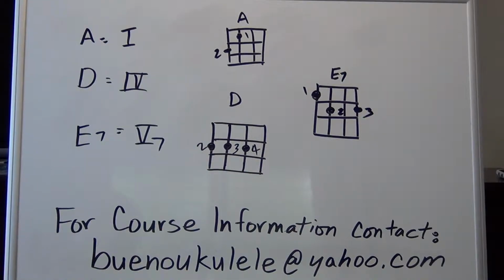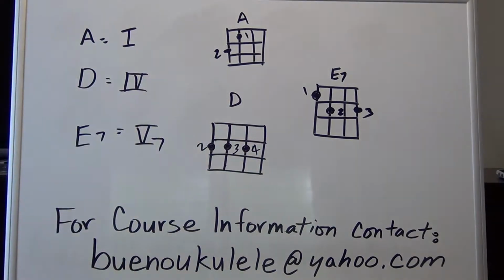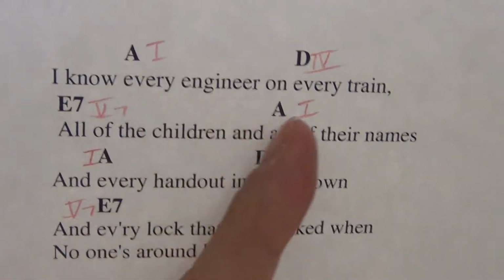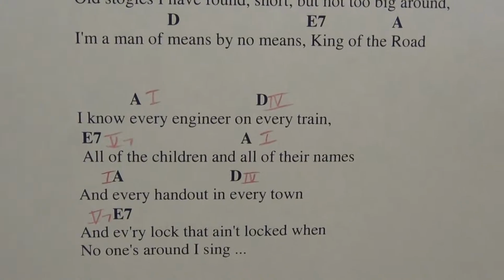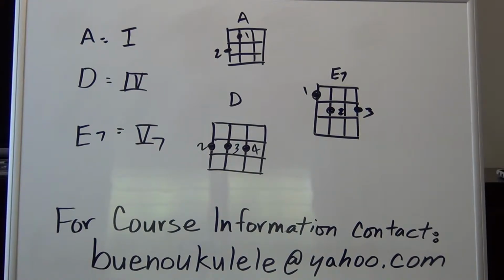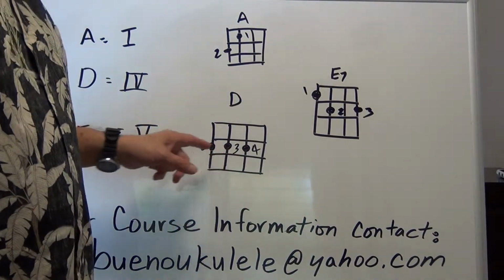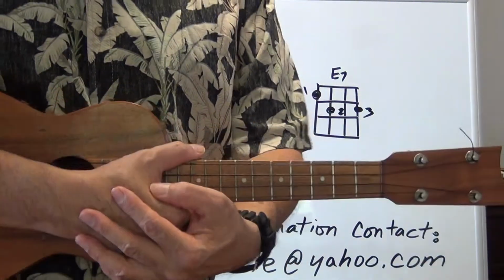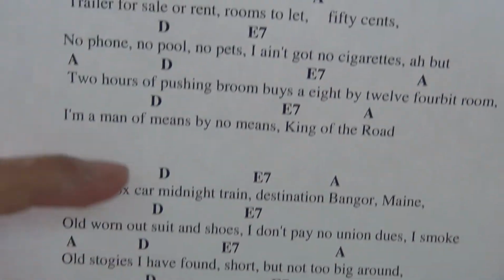Pre King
This is a online beginning ukulele course intended for students that were continuing further ukulele lessons at the UH. These lessons were designed for beginner students that may need a little more practice with basic techniques before moving on to my intermediate course.